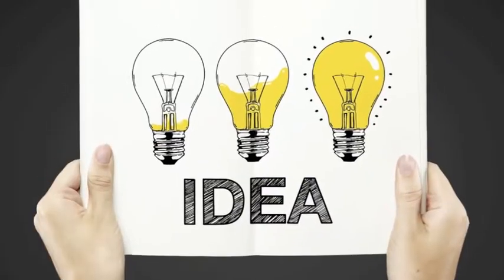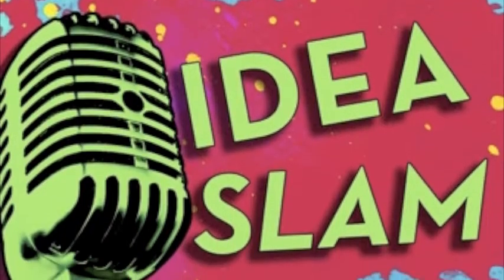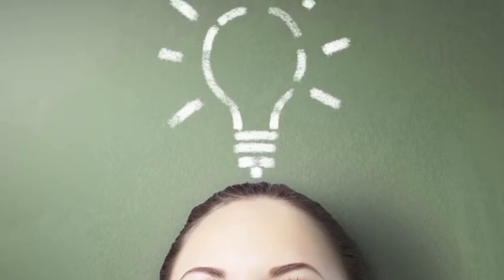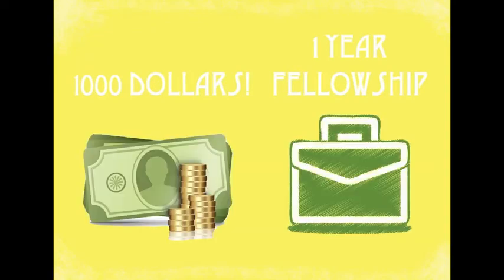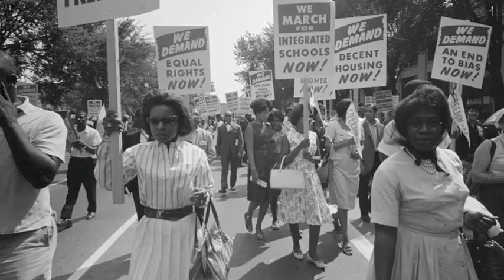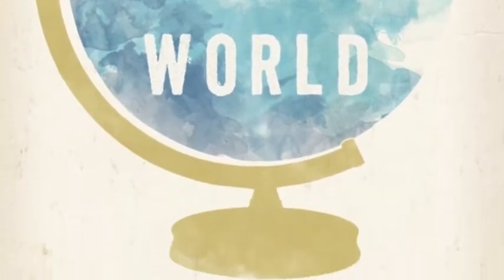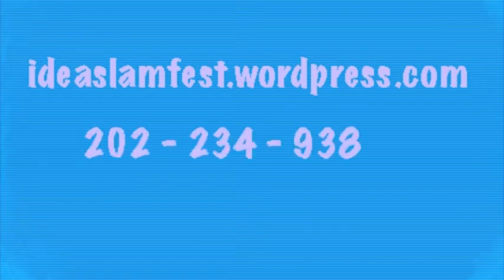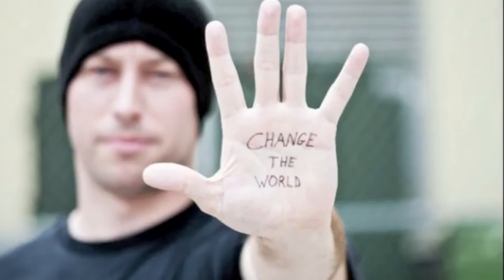IDEASLAM: Got an idea to change the world?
Your idea could win. The Institute for Policy Studies (IPS), a progressive think tank, is celebrating 50 years of turning ideas into action. As part of the fun, we're hosting an Idea Slam, a fast-paced contest on stage during our weekend celebration in Washington DC, October 11-13, 2013. Contestants will have a chance to win cash prizes -- the top prize is $1000 and a one-year "Ideas Into Action Fellowship" at IPS. Celebrity judges to be announced soon!

Submit a 3-minute video or a 300-word description of your idea to enter the competition. The deadline for submissions is Monday, September 23, 2013. Finalists are asked to travel to Washington, D.C. for the Idea Slam on October 13, 2013 from 12:00 noon to 2:00 pm and be ready to present their idea on stage in front of a live audience. The Idea Slam will also be broadcast livestreamed online.

Video: Yoona Hong
Audio: Netfa Freeman
Voice: Peter Certo